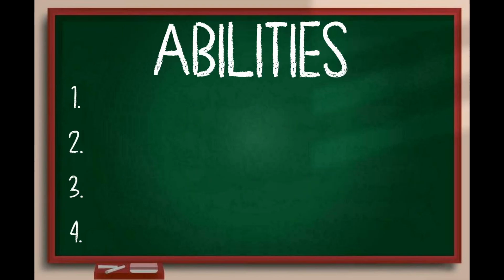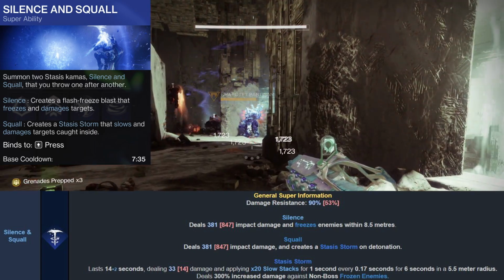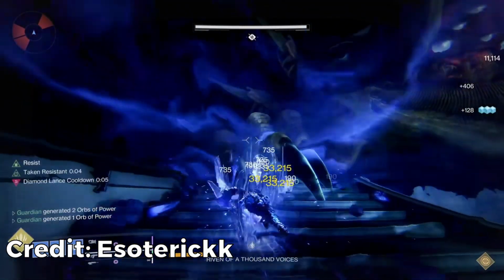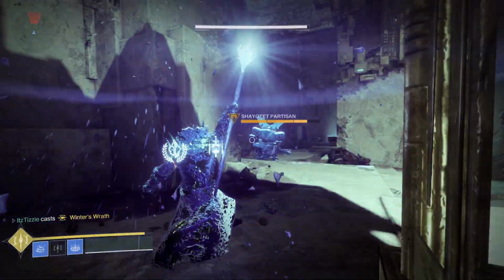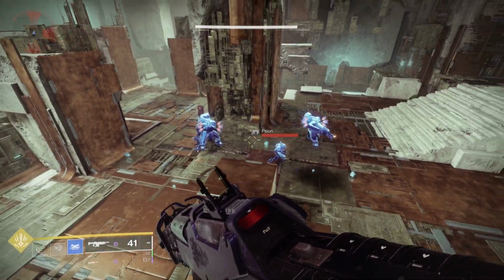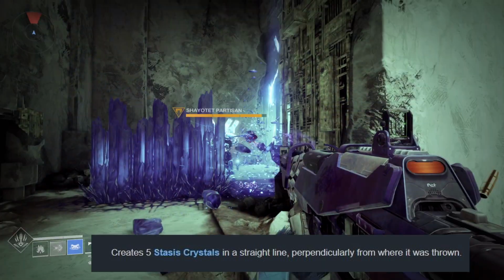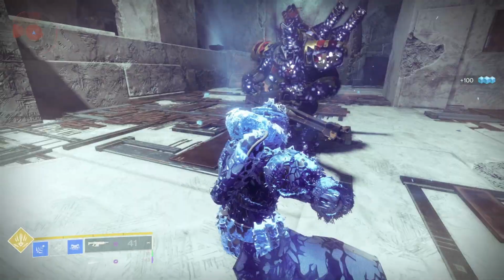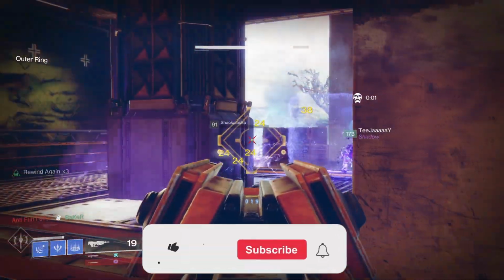Stasis Abilities Explained | Subclass School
A deepdive look into what exactly every stasis ability does in Destiny 2.

Timestamps:
0:00- Intro
0:37- Supers
3:18- Grenades
4:47- Melees
5:57- Outro